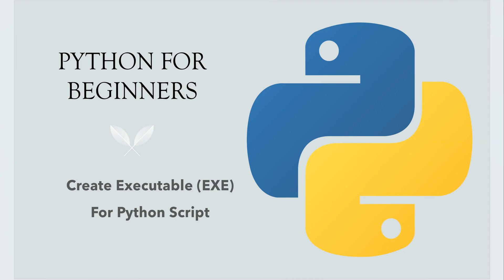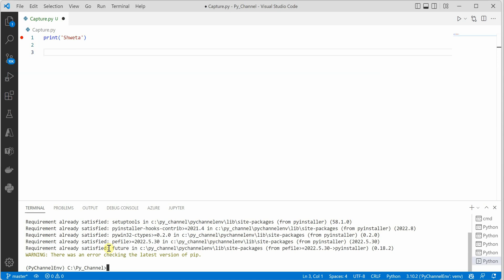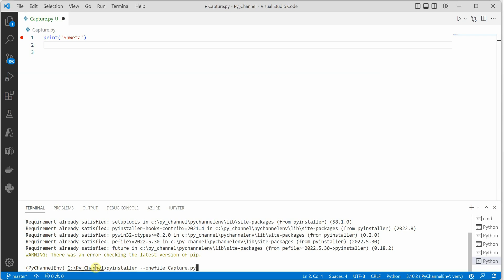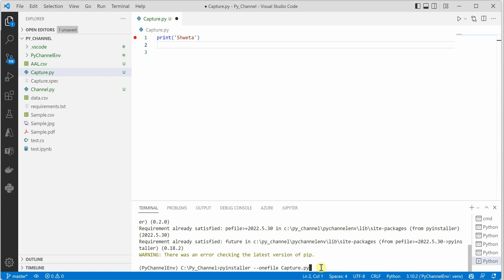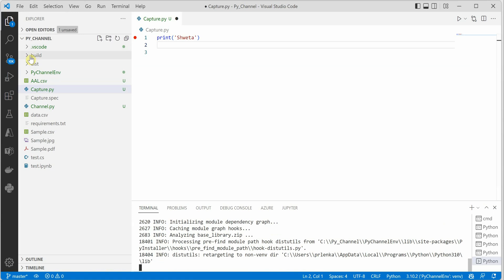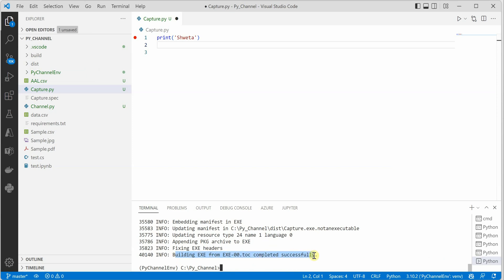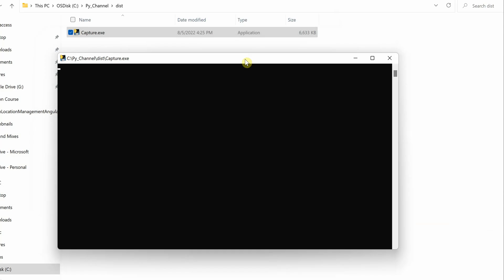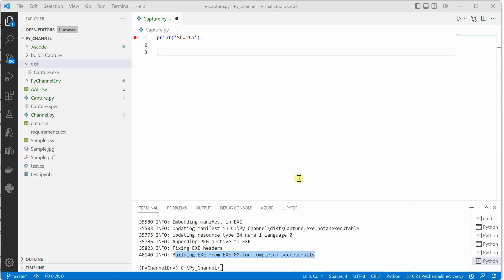#66 Python for Beginners: Create Executable (EXE) For Python Script